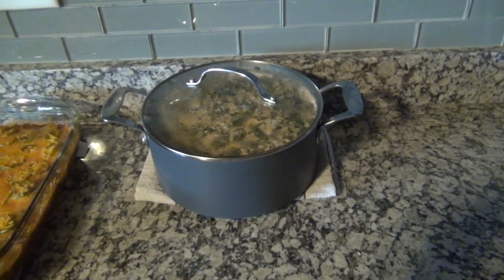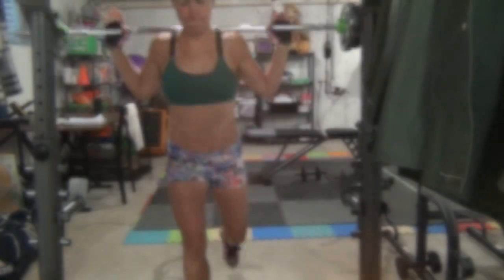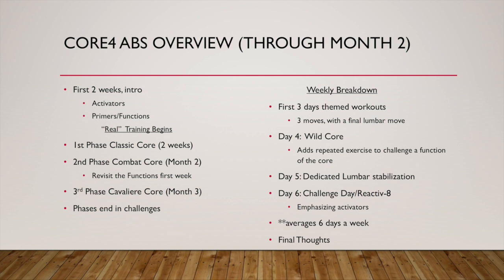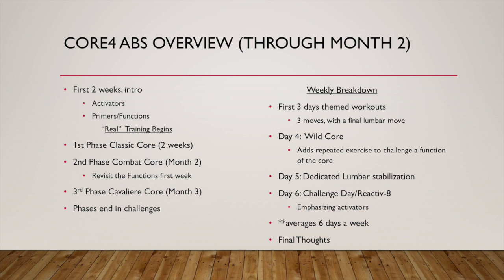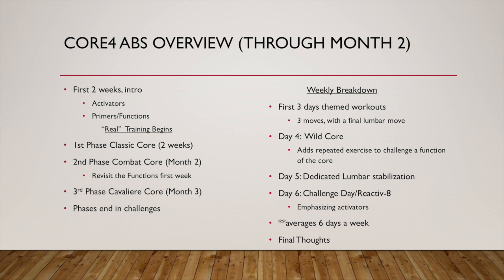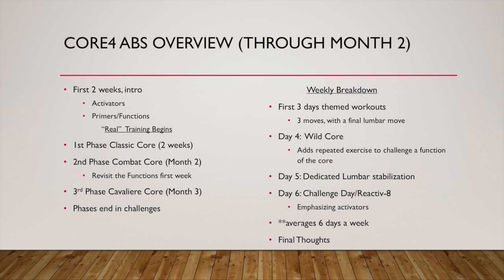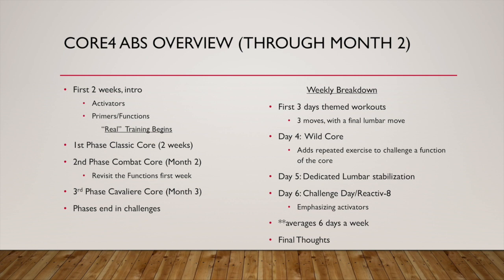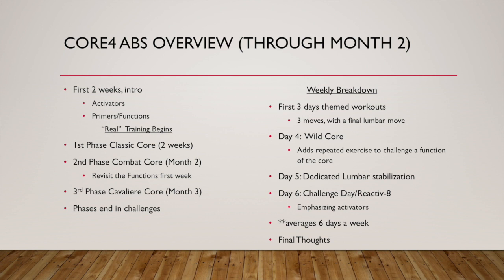Athlean-X Total Beaxst (week 6) & Core4 Abs (week 8) Part 1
This video highlights my experience with Athlean-X's programs Total Beaxst (week 6) and Core4 Abs (week 8). This video includes an overview of the Core4 Abs program.